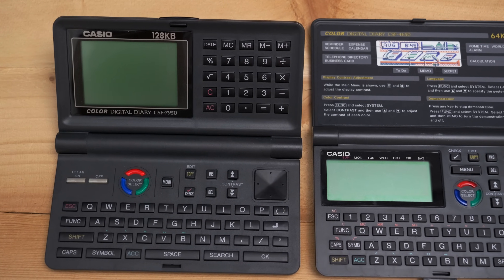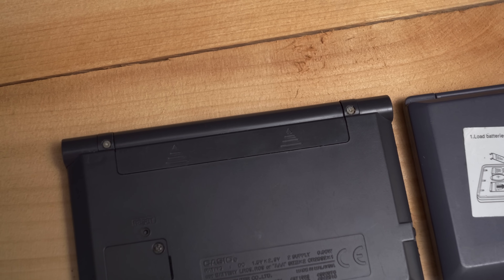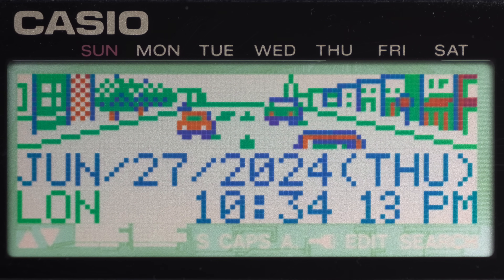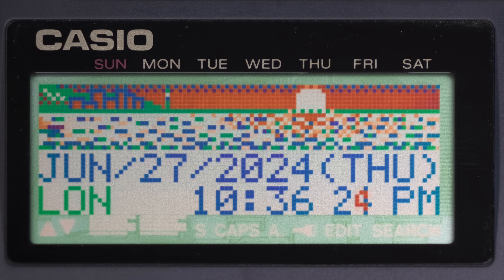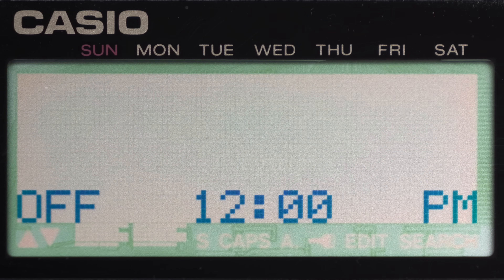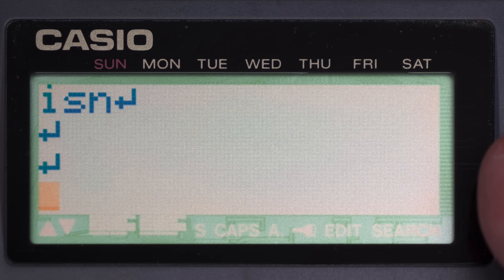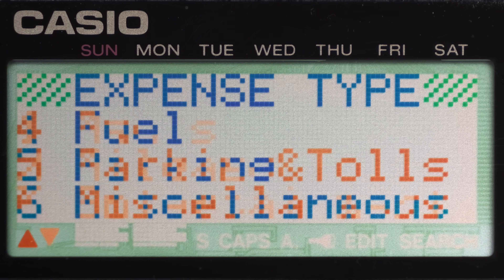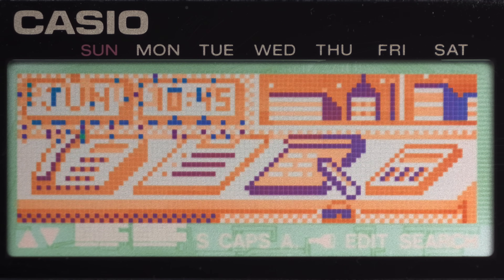Another CCSTN LCD...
That's a Color Coded Super Twisted Nematic Liquid Crystal Display, on this Casio CSF-4650A.